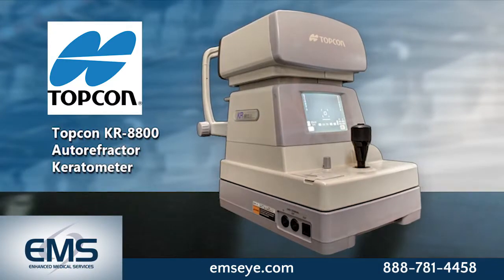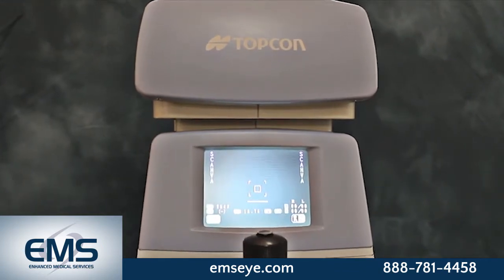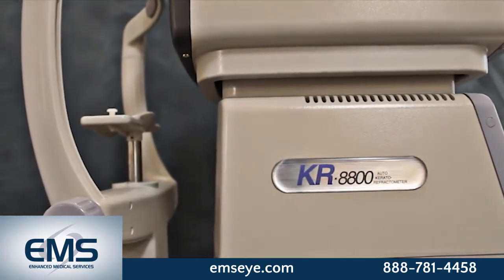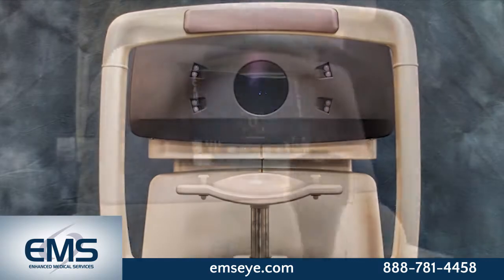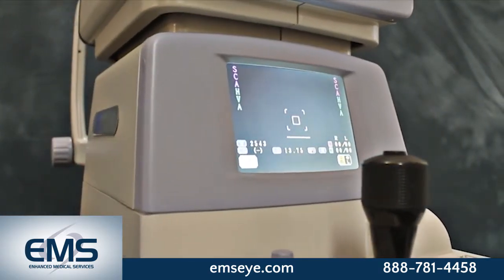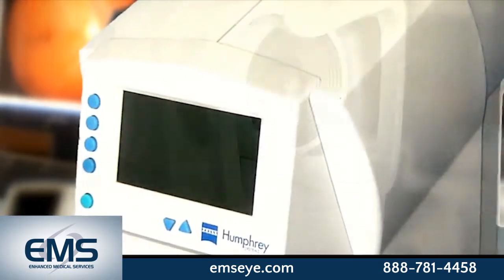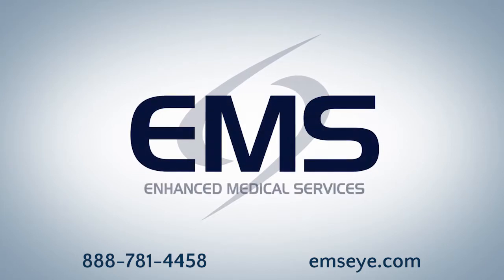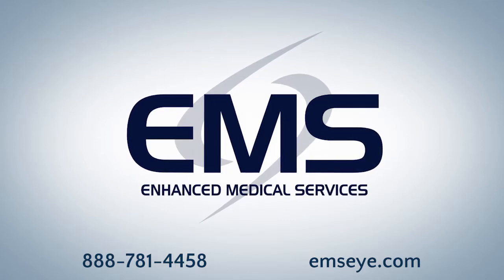Topcon KR-8800 Autorefractor/Keratometer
Learn more about the Topcon KR-8800 Autorefractor/Keratometer from EMS.